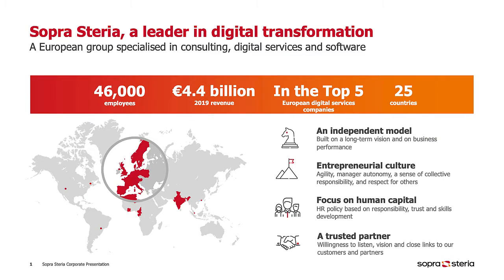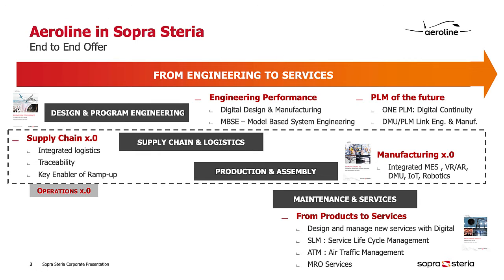Sopra Steria: Manufacturing Program and Portfolio Management with MarkLogic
Olivier Le Moing, Director Analytics and Data at Sopra Steria France, and Pierre Vaidie, Alliances Director France at MarkLogic, discuss the Program and Portfolio Management project that is currently in progress at a leading manufacturer in France. Olivier talks about the status of the project, the milestones, lessons learned as well as the advantages of using the MarkLogic technology. He also addresses the collaboration between MarkLogic and Sopra Steria in the French Manufacturing space.